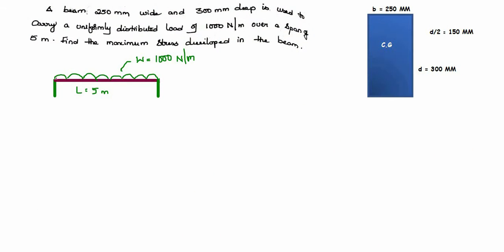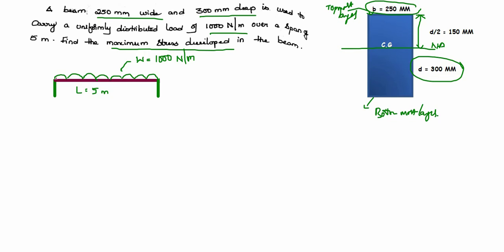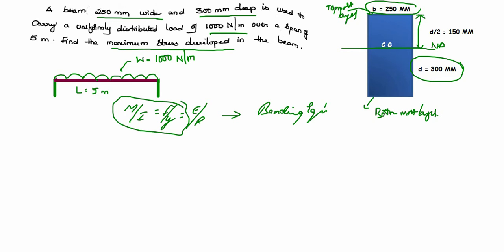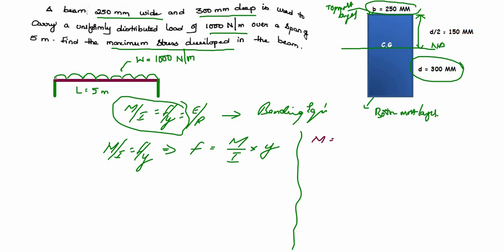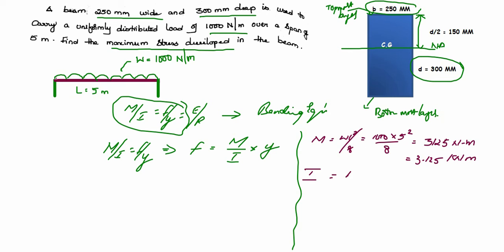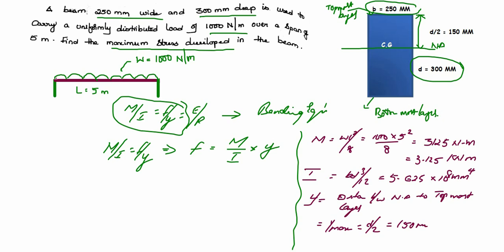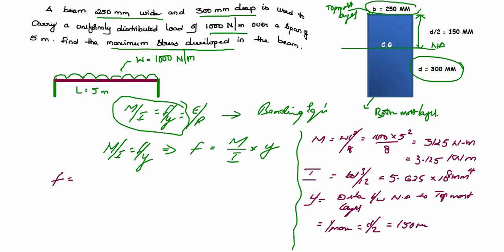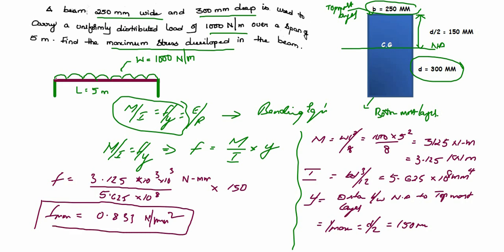PROBLEM - 5: BENDING STRESSES in BEAMS| STRENGTH OF MATERIALS| CIVIL ENGINEERING| GATE